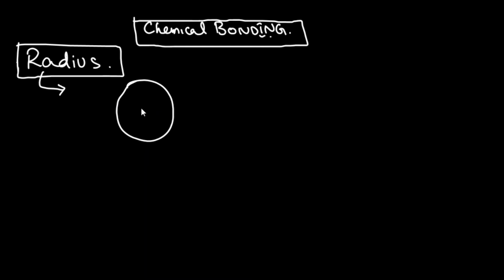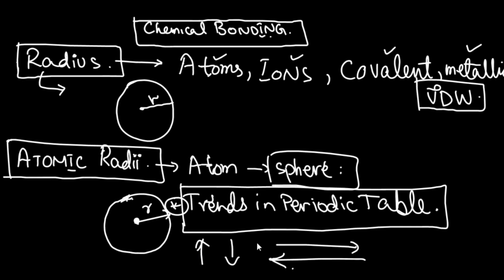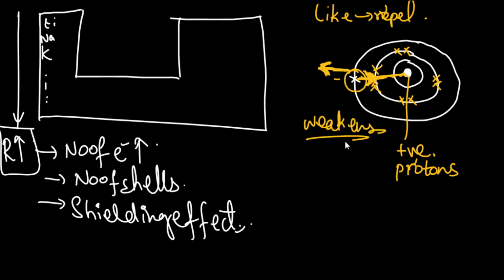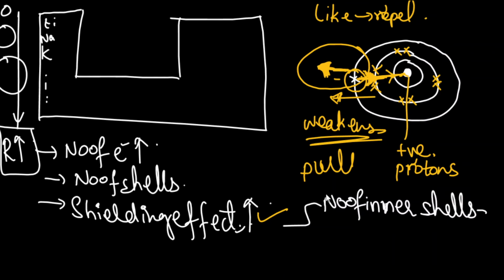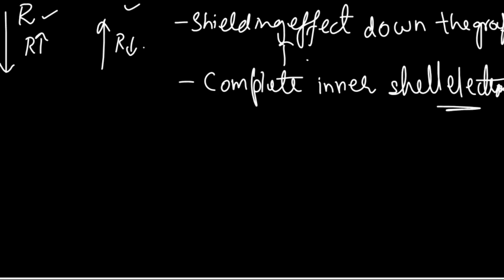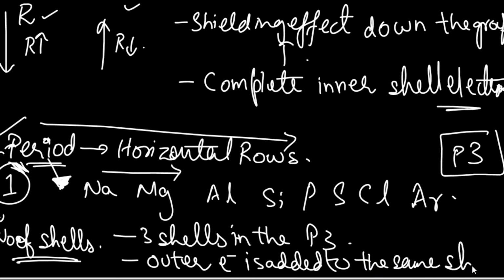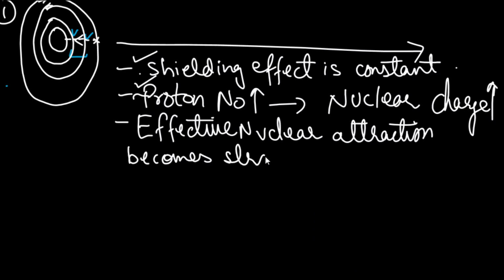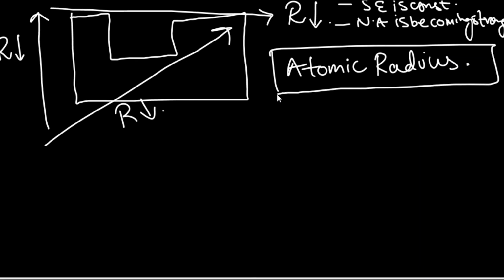CHEMICAL BONDING| atomic radius and trends | Lec 2 | AKU/MDCAT/ECAT CHEMISTRY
Assalam O alaikum guys,
Okay! So another gift on its way!
Crash Course on MDCAT CHEMISTRY based on the latest syllabus is out.
Make sure to share this course with every single student across Pakistan, whether someone's a part of an Academy or not, this course shall surely benefit both, Inshallah. The greater the shares, the more motivated I'll be to make more of this awesome content, so make sure to show your support by liking and sharing our videos and subscribing to this channel if you haven't yet.